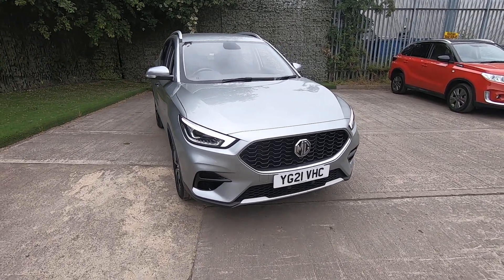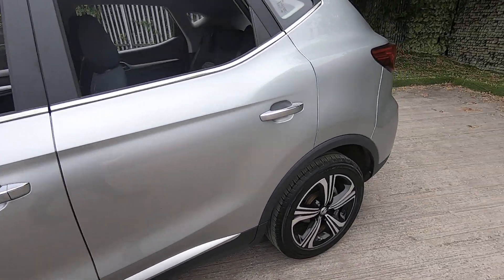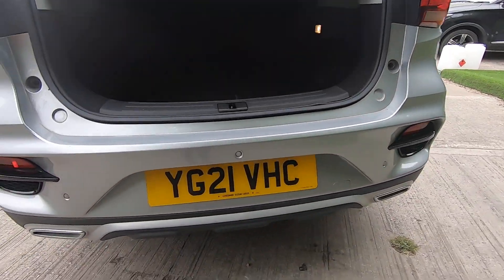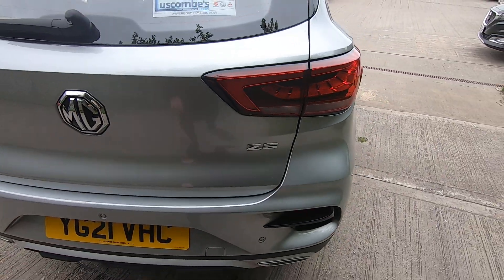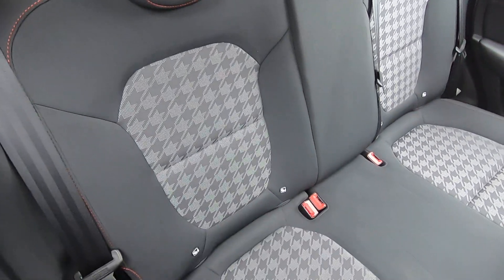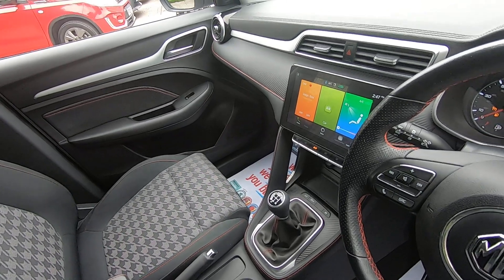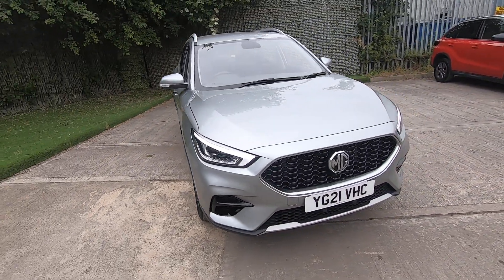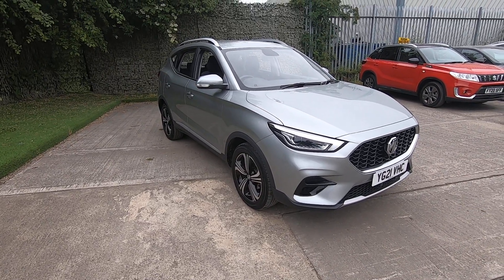MG ZS Excite YG21VHC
Luscombe Leeds is pleased to offer to the market this great example of an MG ZS Excite, finished in the very popular Metallic Silver. This is a fantastic car for both small and large families. There is plenty of space in the boot for small and large items for your day-to-day activities. If you need to carry larger loads, simply lower the rear seats and you have nearly doubled the boot space. The car can comfortably carry 5 adults on both short and long journeys with plenty of legroom in the rear seats. Furthermore, there are two ISOFIX ports for your child carriers. This particular car has been greatly looked after by its previous owners with full service history at the appropriate intervals and no expenses spared. Adding to its safety features, the rear parking sensors assist you with parking the car even in the tightest spaces. Cabin entertainment is provided by the Multimedia Touchscreen which includes DAB/FM/AM radio so you can listen to your favourite radio stations, Bluetooth and USB connectivity which allows you to connect your phone to the car and listen to your own music as well as make or answer phone calls safely while on the road. Furthermore, the car comes with Apple CarPlay and Android Auto connection which transforms your main screen into your mobile phone and you can use your own navigation system and listen to your favourite music or podcast applications such as Youtube, Spotify etc.